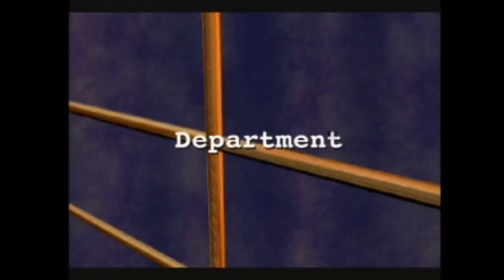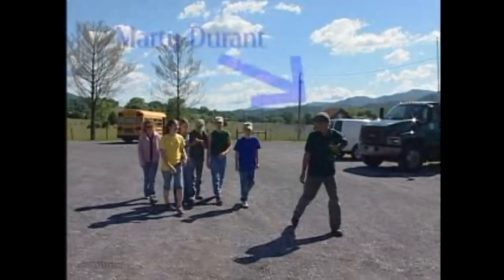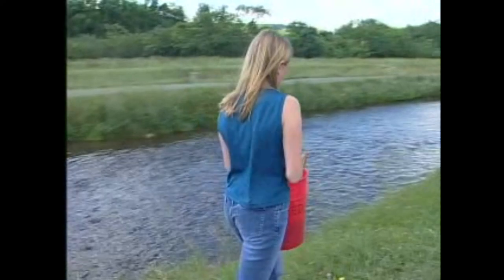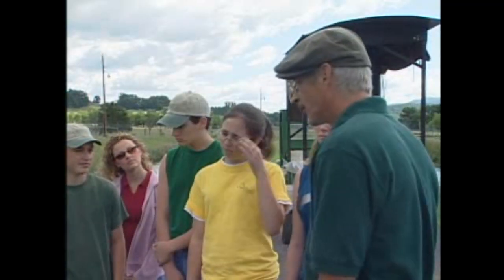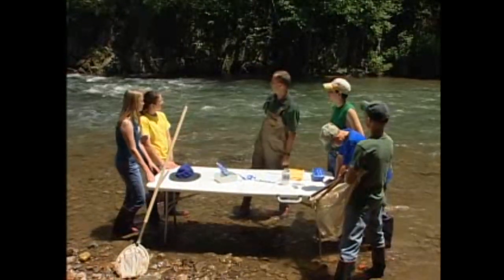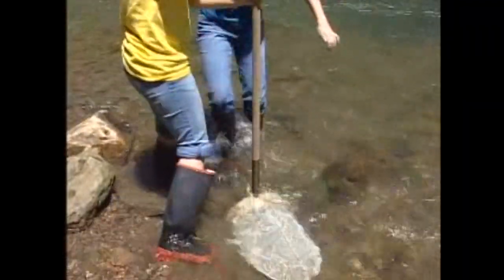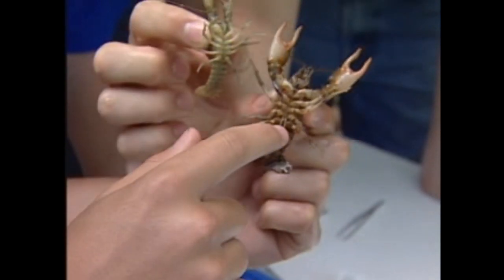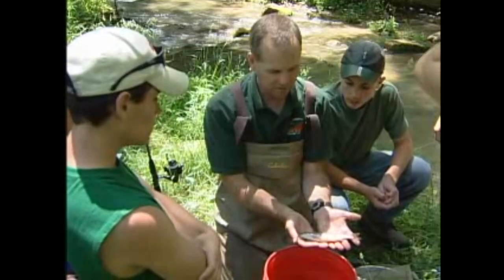A Look Outside: Trout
Come along with the students from Valley Elementary School in Bath County, Virginia as they join biologists to research the underwater world of trout, and the conditions they need to survive in our rivers!

We dug into our archives to reprise the award winning  'A Look Outside' video series to assist teachers and students with additional online educational opportunities. Watch all the videos in the series to learn about Virginia's amazing wildlife!